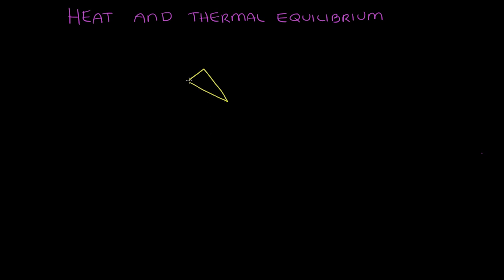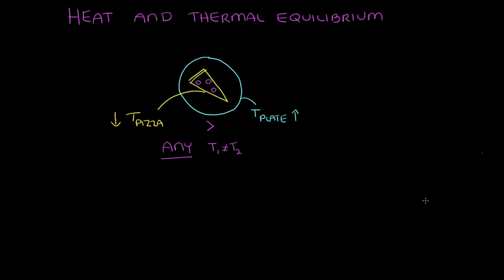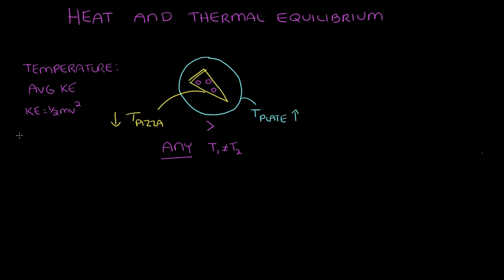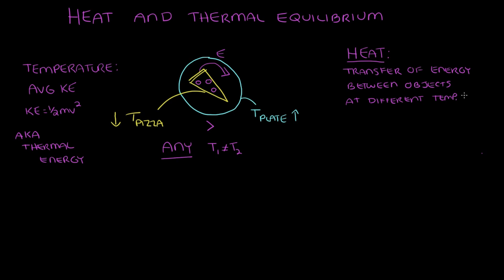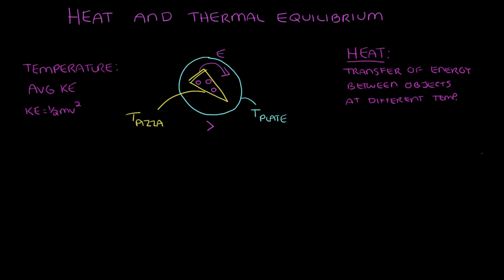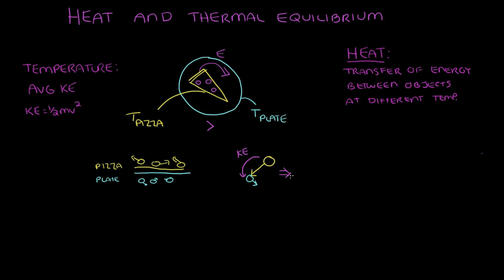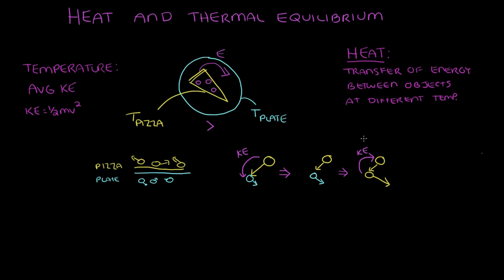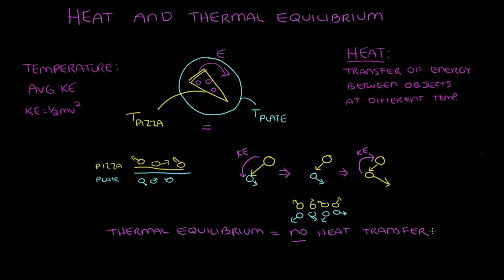Heat transfer | Thermodynamics | High school physics | Khan Academy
Uncontrolled systems always evolve toward more stable states—that is, toward more uniform energy distribution (e.g., water flows downhill, objects hotter than their surrounding environment cool down).